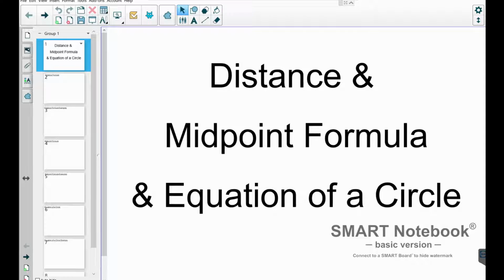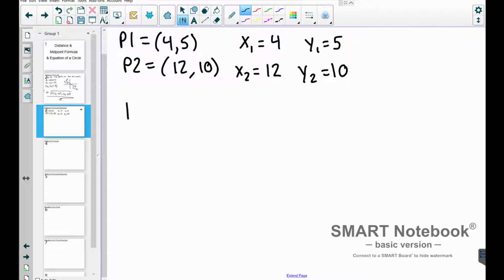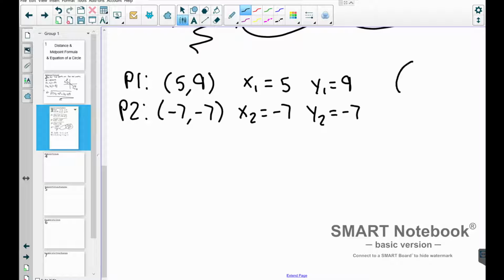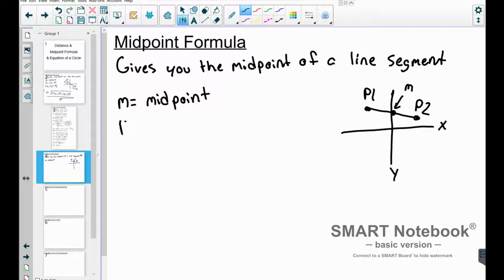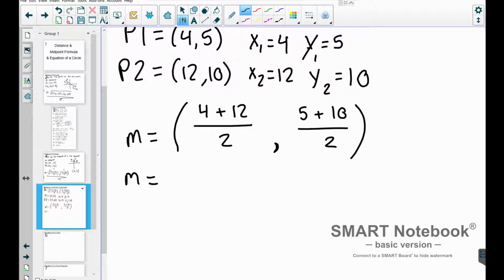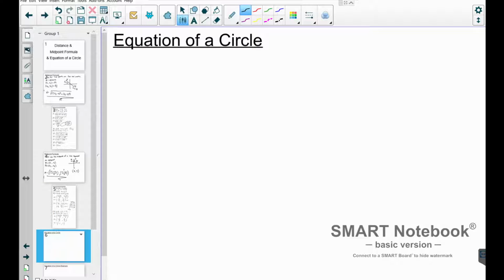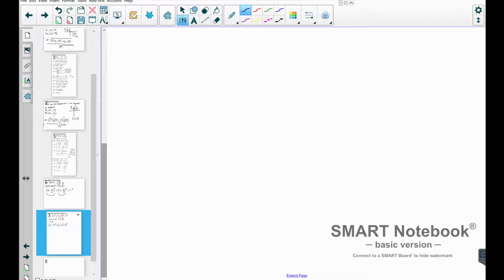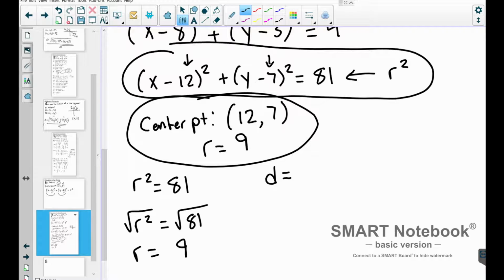Distance/Midpoint Formulas & Equation of a Circle